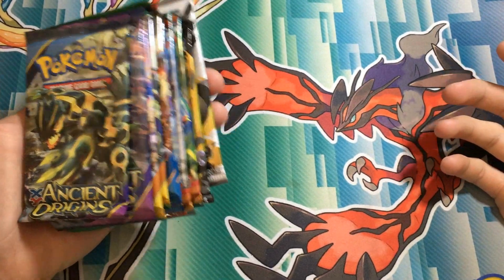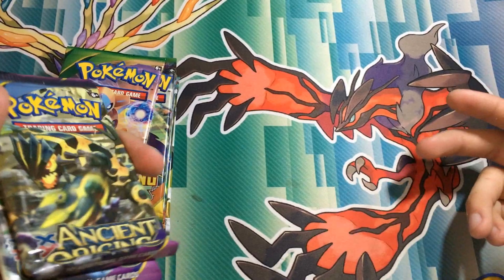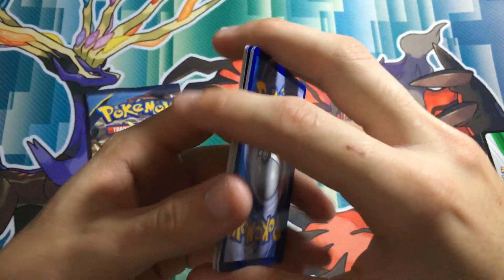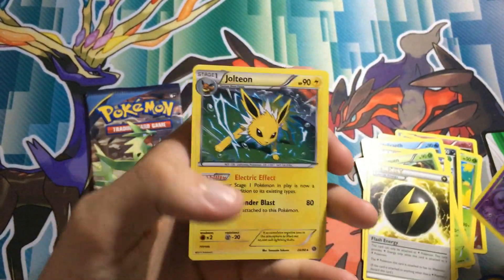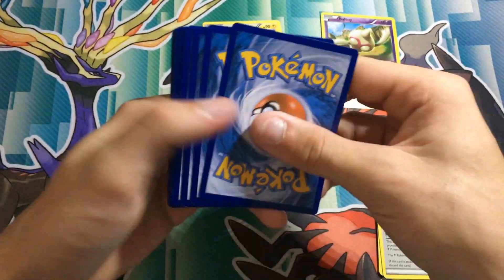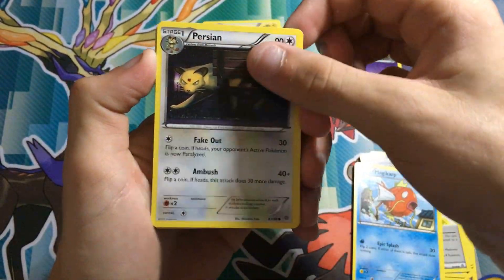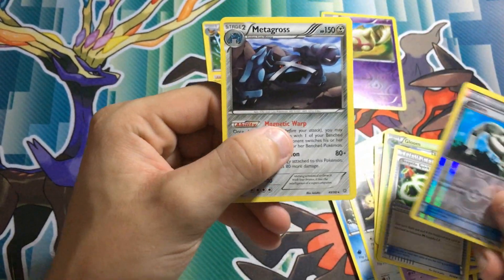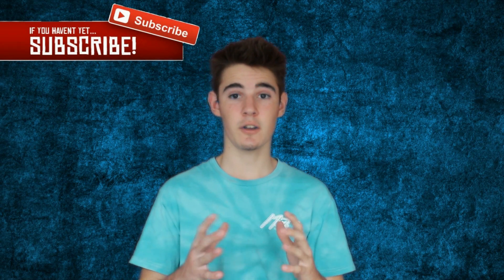POKEMONPACKTOWER.. EP.2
Please remember to check out all link below for amazing prizes and deals!!!